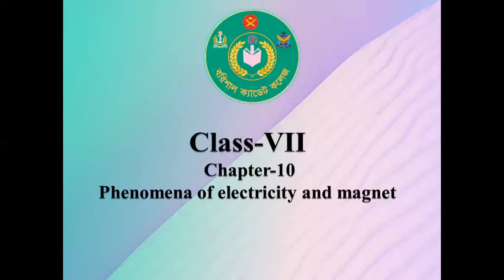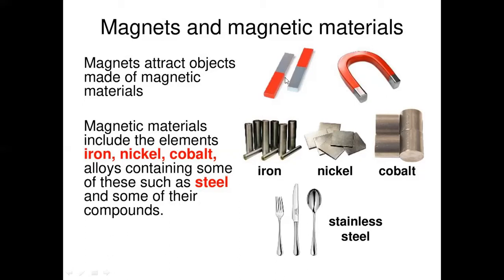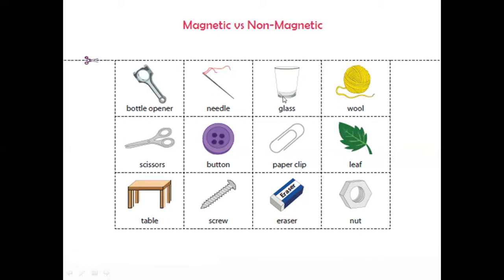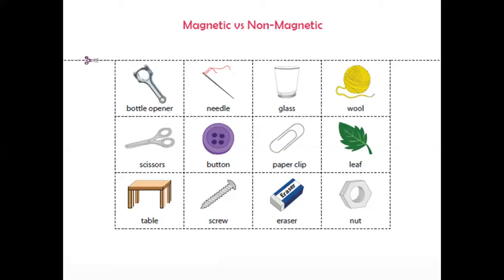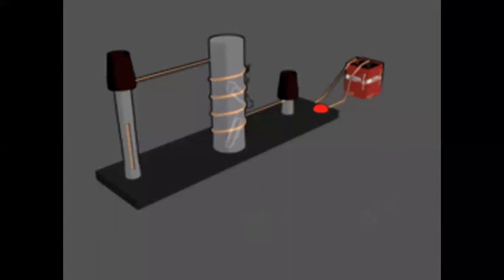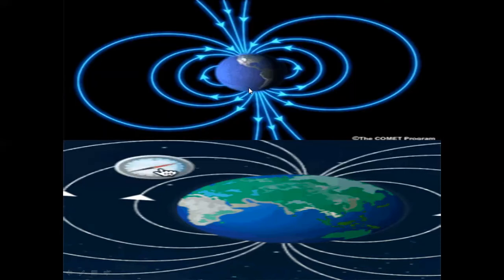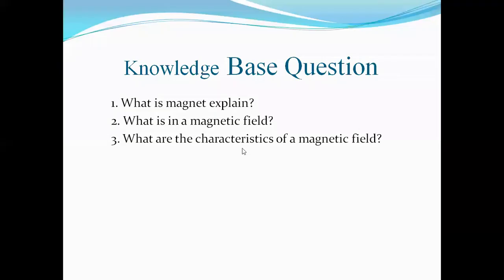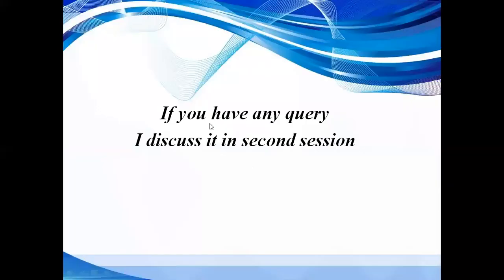VII Science Phenomena of Electricity and MagnetSecond Class NS 10 11 2020